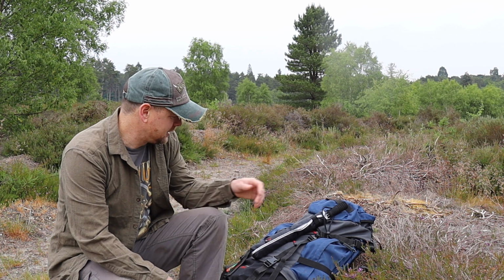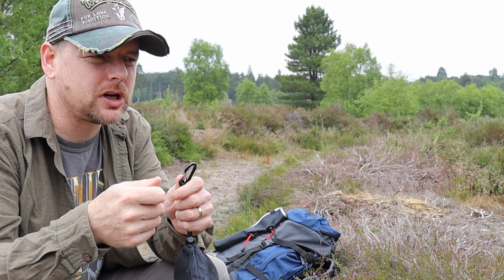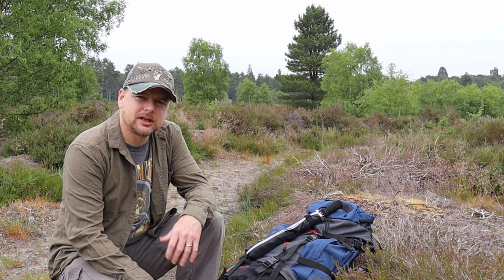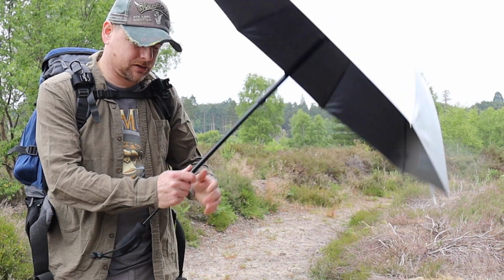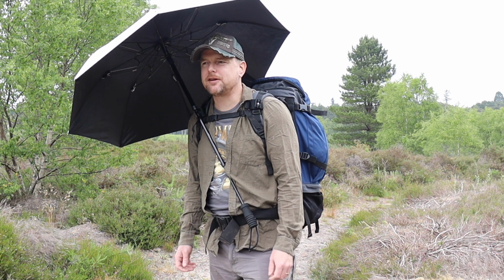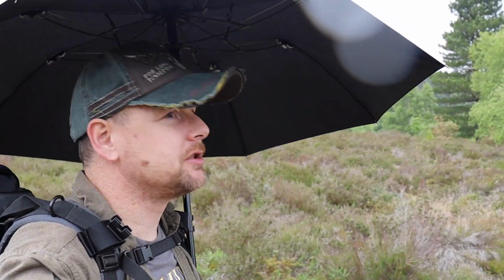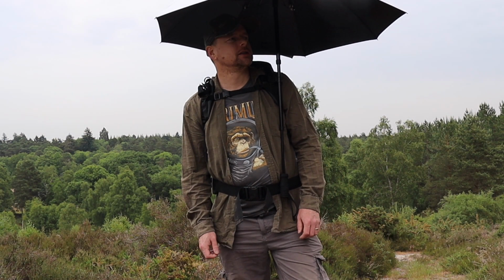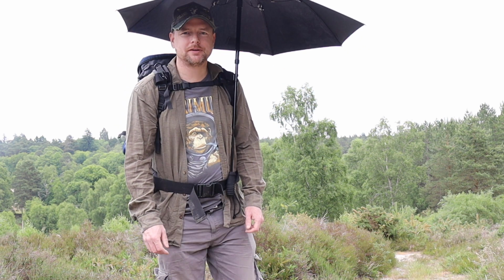EuroSCHIRM Hands free trekking umbrella | Product Review | Backpacking kit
A look at the Telescopic Hands free trekking umbrella made by EuroSCHIRM

A review of the features of this trekking umbrella, if a hands free umbrella is any good for backpacking, how to attach a trekking umbrella to a backpack and my thoughts on umbrellas for hiking in general.